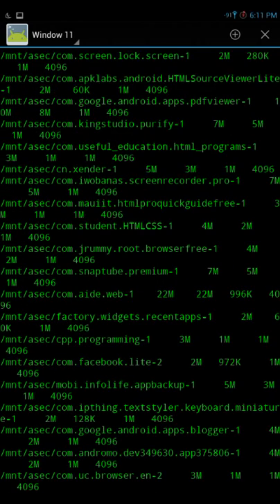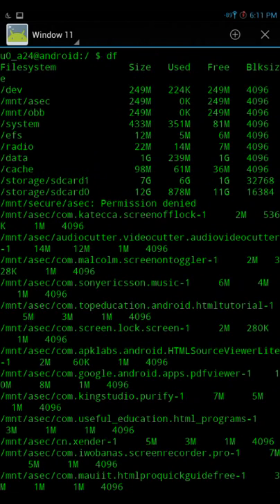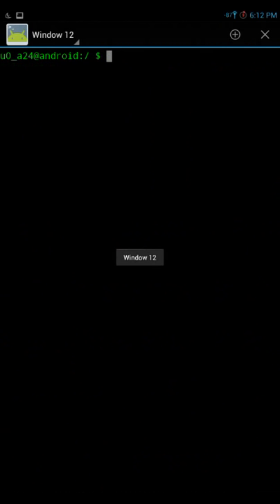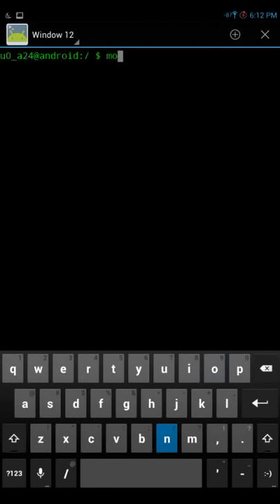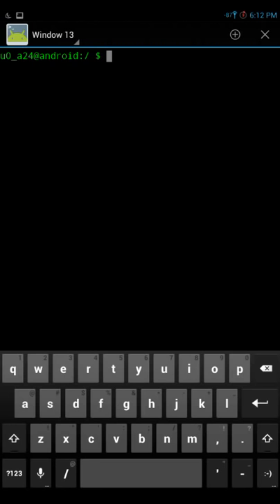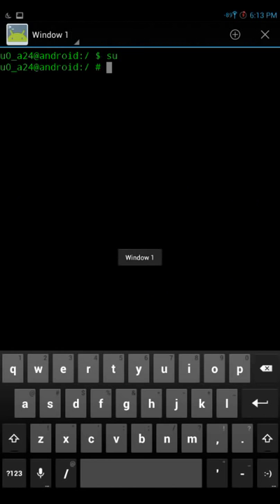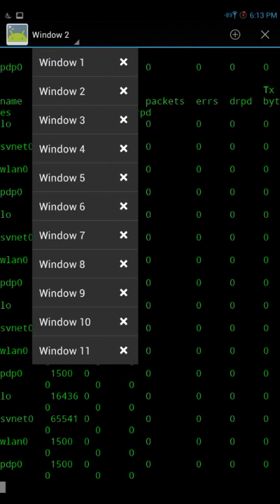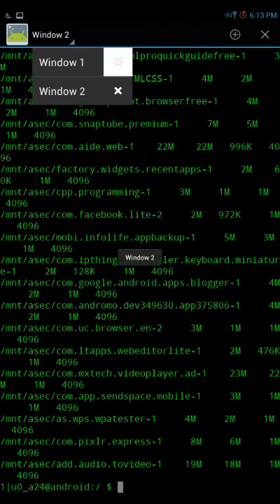Amazing Terminal Emulator tricks That you must know!!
This video shows you all some crazy 'terminal emulator' tricks which you can do on your android device to tweak it up !!